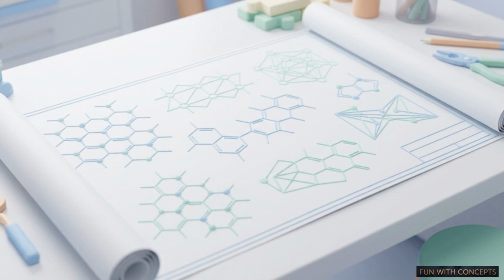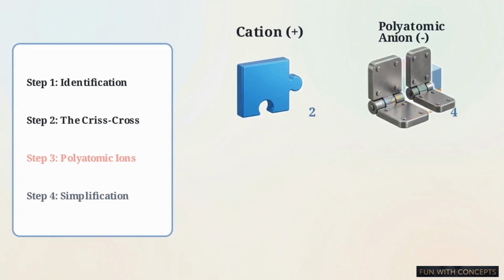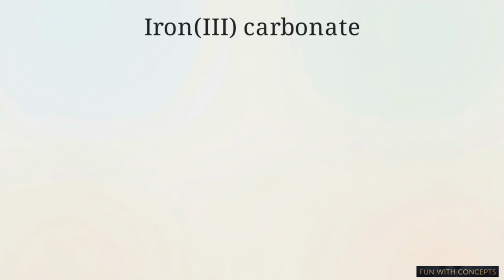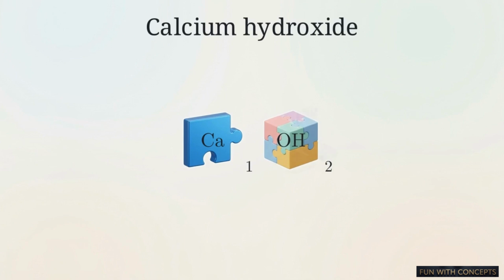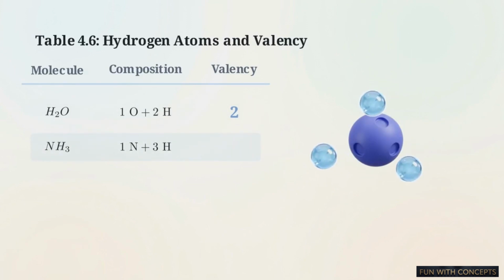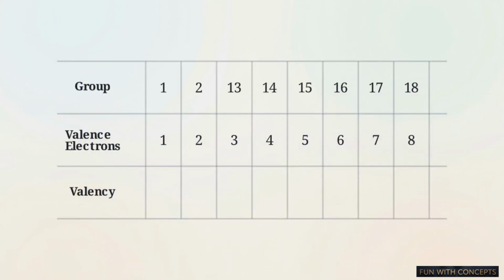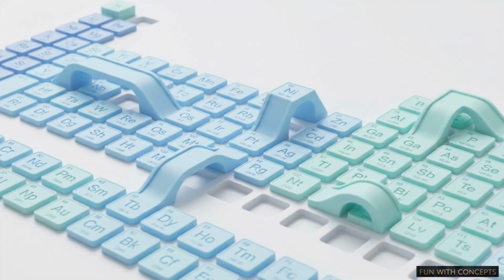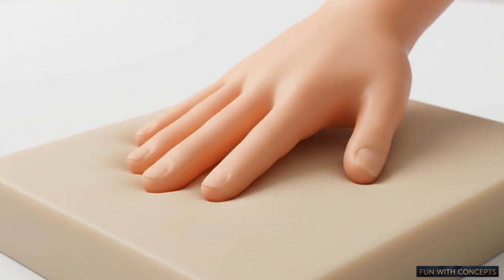Atomic Structure - Part 2 (Visual Learning) |Chemistry| Fun with Concpets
Ready to decode the language of chemistry? 🔬 In this video, we take the charged atomic building blocks and show how they snap together like puzzle pieces to create every substance in the universe! 🧩 Explore the exact four-step formula system, unlock the power of valency, and uncover the rhythmic structure of the periodic table. ⚡

1. The complete 4-step criss-cross method to write any chemical formula accurately

2. How and when to use brackets for polyatomic ions (radicals)

3. Practical step-by-step formula derivations (iron sulphide, iron carbonate, calcium hydroxide, and ammonium sulphite)

4. Measuring combining capacity and valency using hydrogen as a yardstick

5. Architecture of the periodic table: groups, periods, and valence electrons

6. How to calculate valency directly from periodic table group numbers

7. Atomic number vs mass number and the role of valence shells

8. The quantum mystery: why solid matter feels solid despite being 99.999% empty space

Timestamps

00:00 - Introduction & Recap of Atomic Building Blocks

00:13 - Connecting Ions into Chemical Compounds

00:32 - The 4-Step Rule for Writing Chemical Formulas

01:35 - Example 1: Formula for Iron(II) Sulphide

02:00 - Example 2: Formula for Iron(III) Carbonate (Bracket Rules)

02:22 - Example 3: Formula for Calcium Hydroxide

02:40 - Interactive Quiz: Ammonium Sulphite Formula

03:12 - Defining Molecular Capacity & Measuring Valency with Hydrogen

04:00 - Blueprint of the Periodic Table (Groups & Periods)

04:23 - Calculating Valency Directly from Periodic Groups

04:53 - Atomic Structure: Protons, Neutrons & Valence Shells

05:34 - The Empty Space Paradox: Why Does Matter Feel Solid?